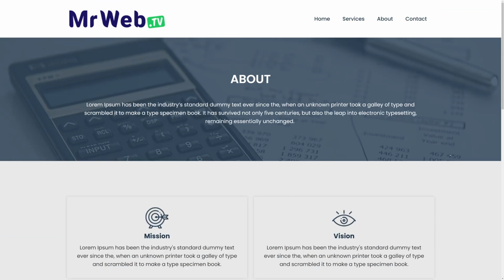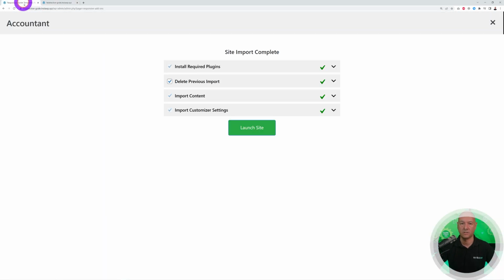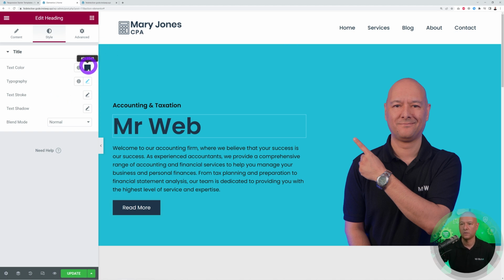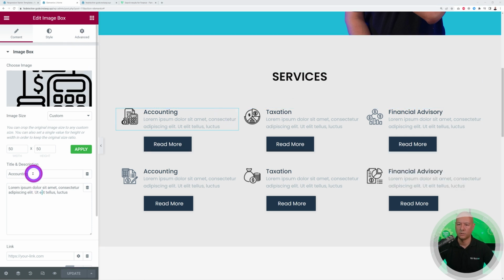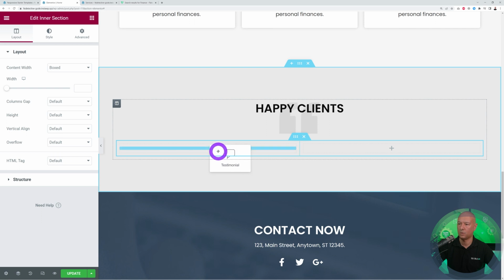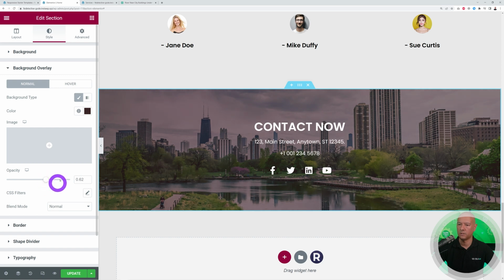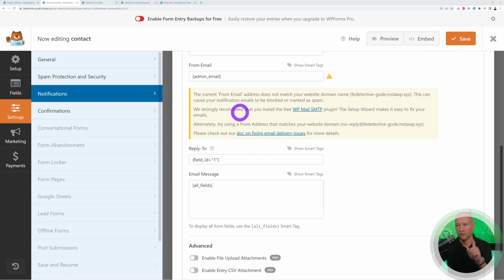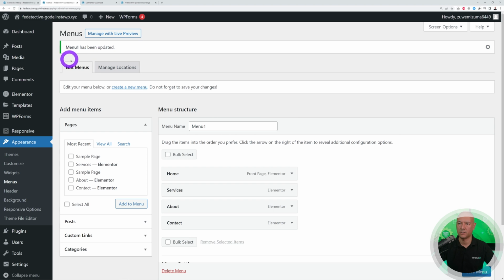Create a Beautiful WordPress Website with These FREE Starter Templates!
Hey there, friends! Have you been wanting to create a WordPress website but don't know where to start? Well, you're in luck because in this video, we'll be walking you through a step-by-step WordPress tutorial on how to make a website for free using starter templates and the Elementor page builder.

Elementor is a popular page builder that allows you to create custom pages on your website with ease, and we'll show you how to use it to make your website stand out. And the best part? You don't need any coding experience to get started!

We'll also be using starter templates to help you get started quickly and efficiently. These templates provide a great foundation for your website and allow you to easily customize it to fit your needs.

Whether you're starting a blog, creating an e-commerce store, or building a portfolio, this WordPress tutorial will help you get your website up and running in no time. So grab a cup of coffee and join us as we dive into the world of WordPress website creation!

00:00 Introduction
01:09 Installing our theme and starter templates
06:21 Customizing our Home Page
25:09 Contact Page
31:17 Logo and Menu Section